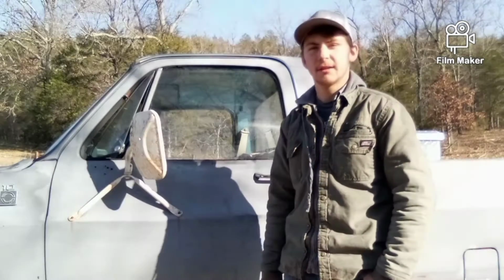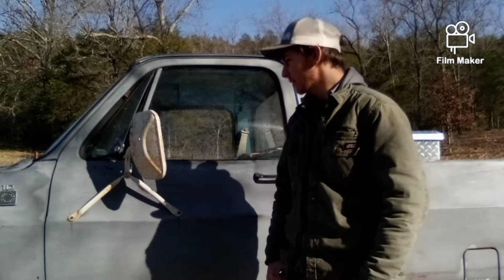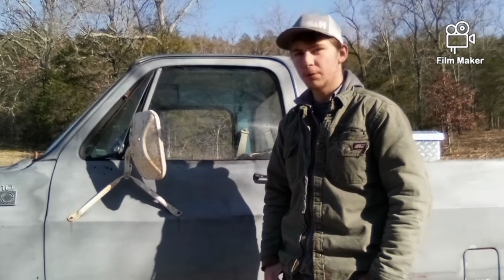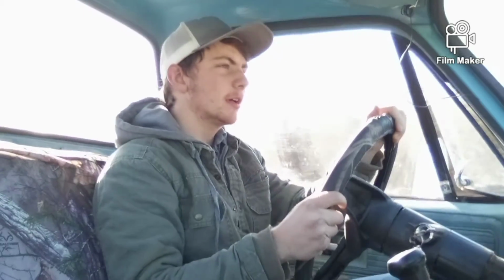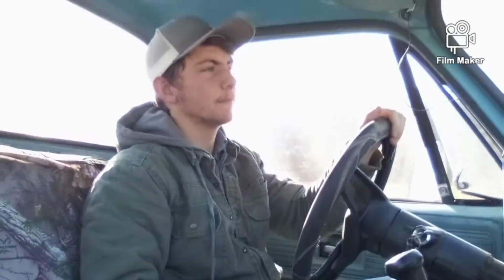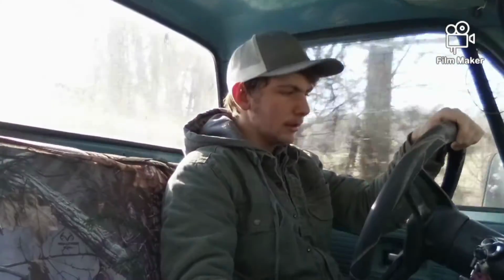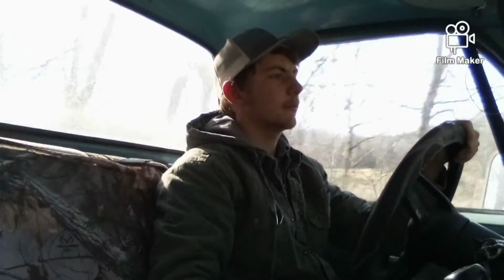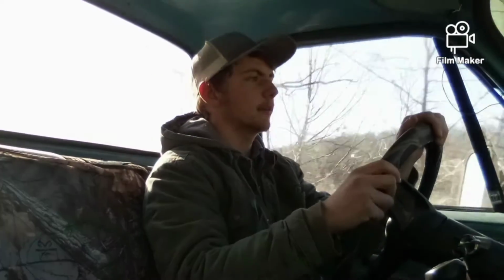1975 gmc truck